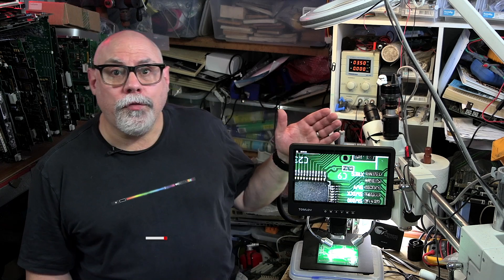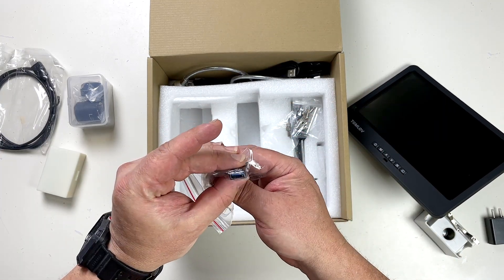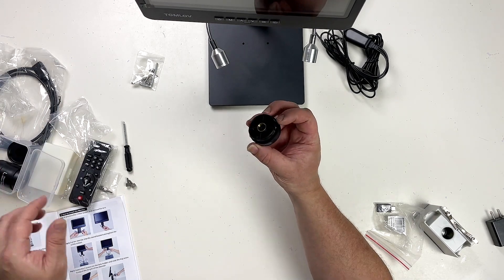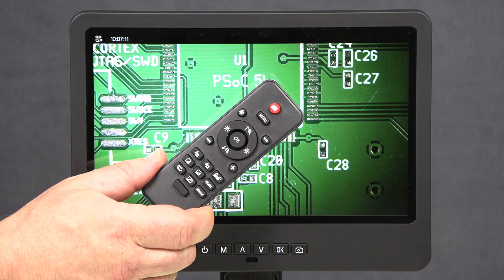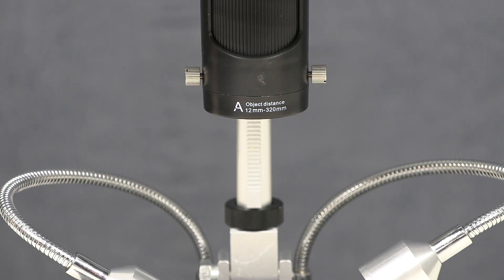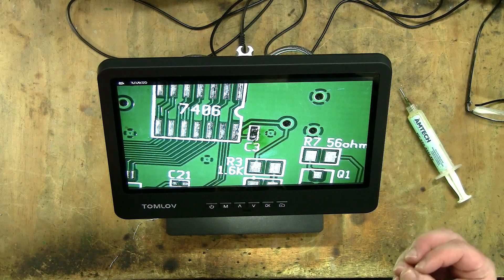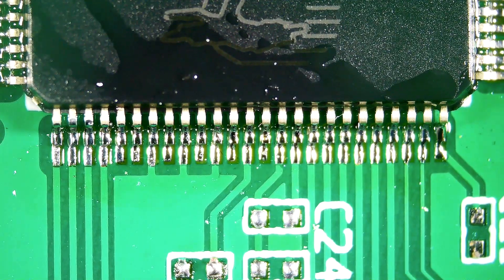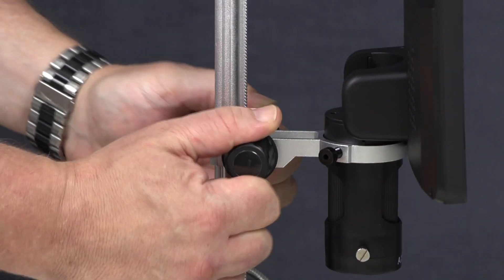Tomlov DM602 Digital Microscope Unboxing and Review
The Tomlov DM602 Digital Microscope has a great big 10" screen and an impressive level of magnification. Join me as I put the DM602 through its paces!

Looking for something similar but a little cheaper? The Tomlov DM601 has a smaller 7" screen.
Purchase the Tomlov DM601 Digital Microscope here (not tested in this video)

Do you like my funny t-shirts? I buy all of them from Qwertee. Check out the range here:

Tools/Products used (paid links):
28 AWG enamelled magnet wire (thick)
34 AWG enamelled magnet wire (med)
40 AWG enamelled magnet wire (thin)